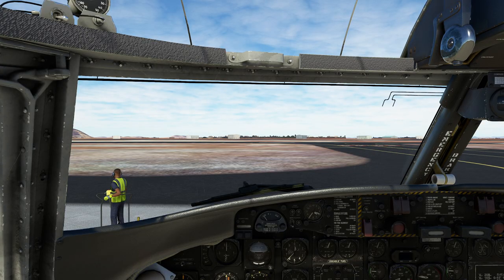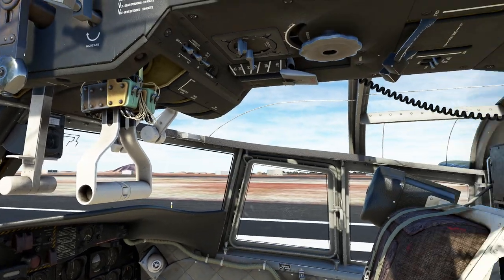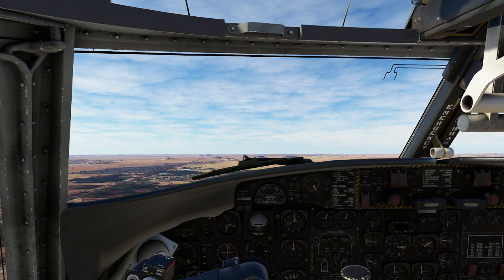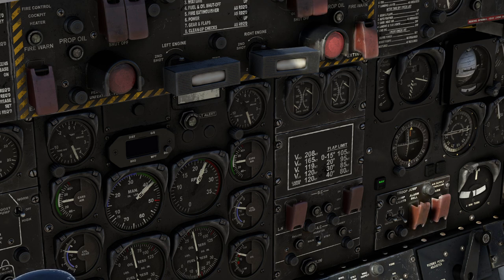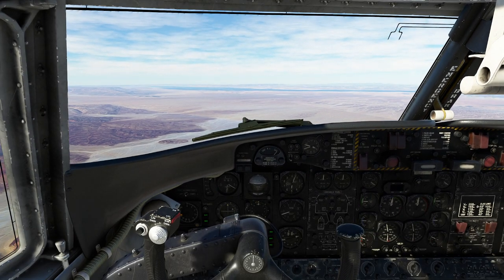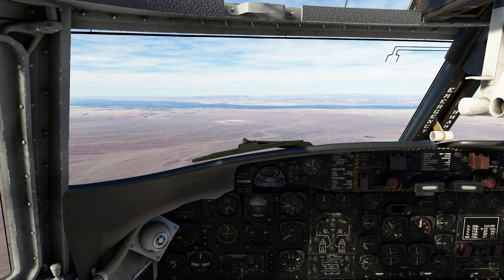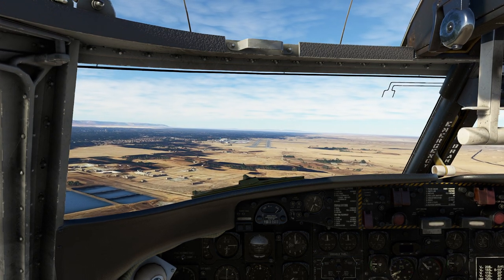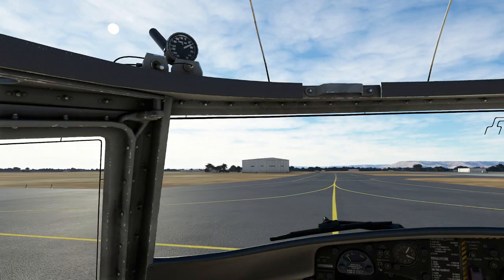MSFS - Flying the DHC-4 Caribou Part 2: Navigation and landing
In this video, we show you the quirks of navigation and landing this legend of a cargo plane.